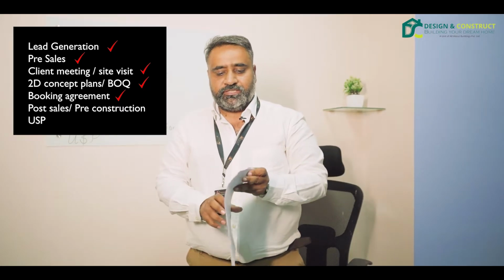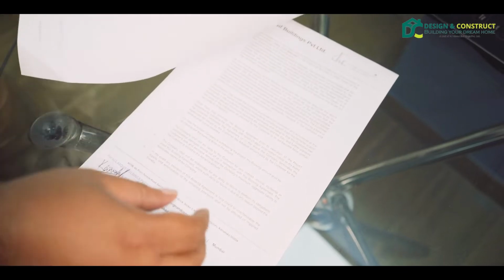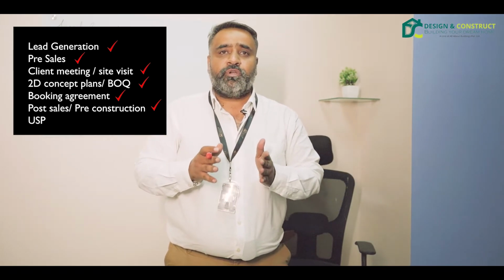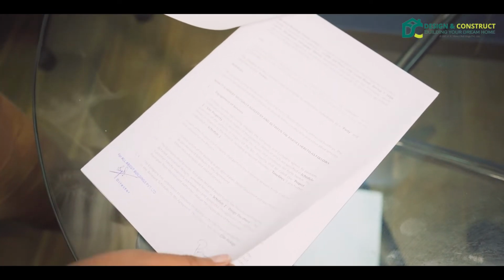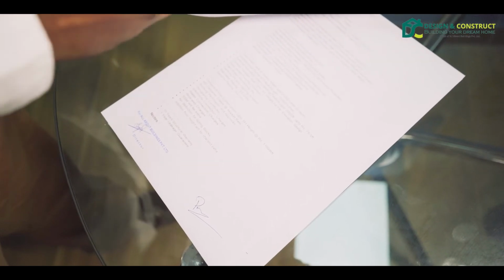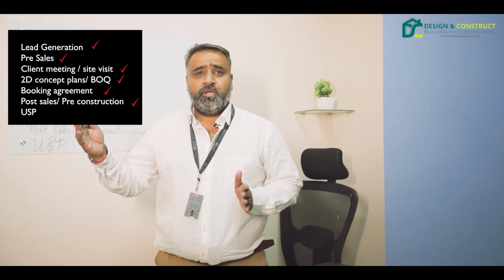Best Construction Company | House Construction Company | Design and Construct | 2022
Take a look at the steps of the sales process at Design and Construct by Head of Sales Mr. Kamal Ramesh. We maintain utmost proficiency with a pre-defined set of sales processes for our clients, with a responsive and active sales team. We at Design and Construct take care of our clients after sales till the execution and final handover of their homes.